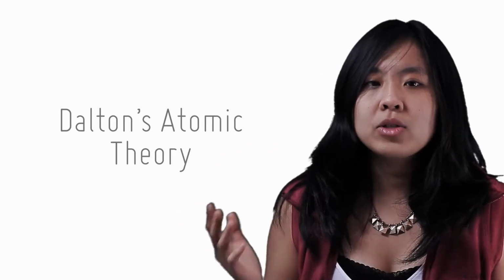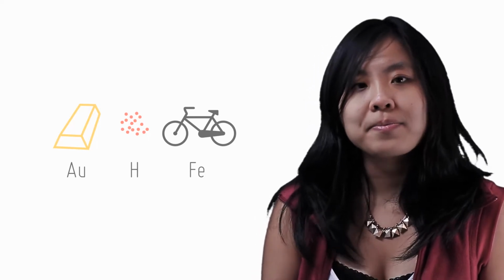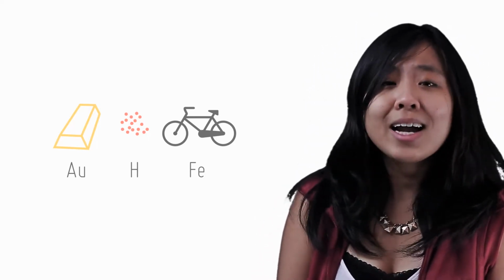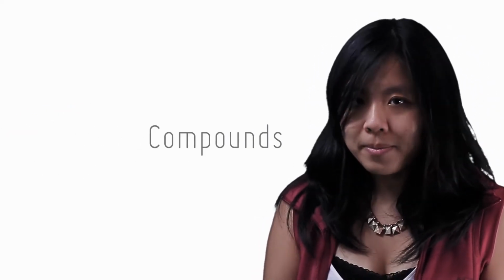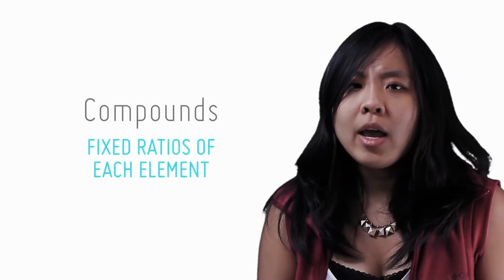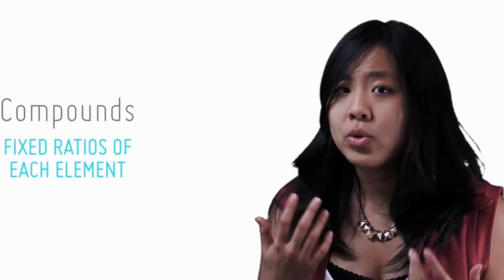1 Dalton's Atomic Theory MOV